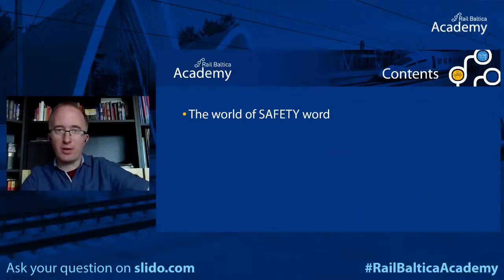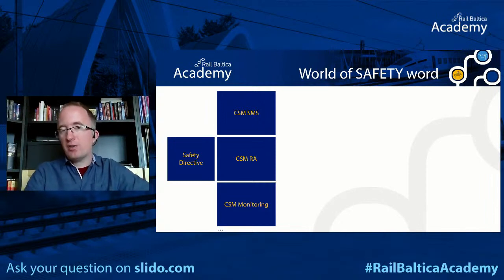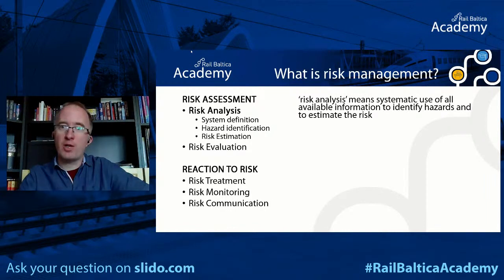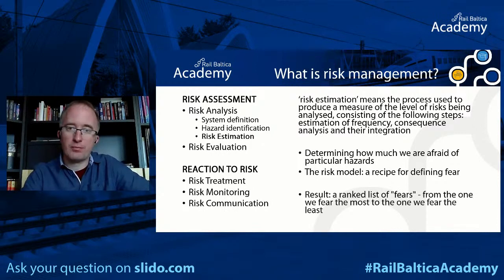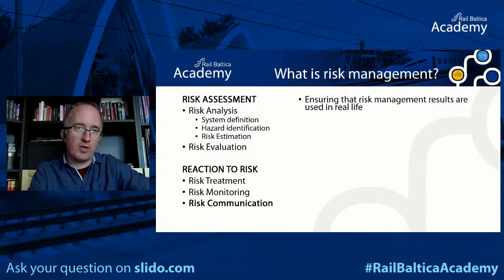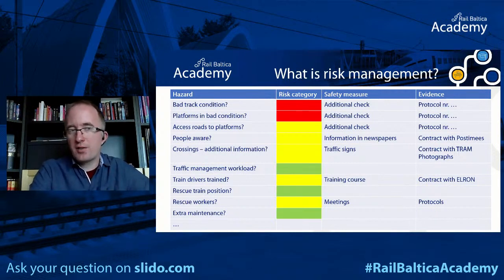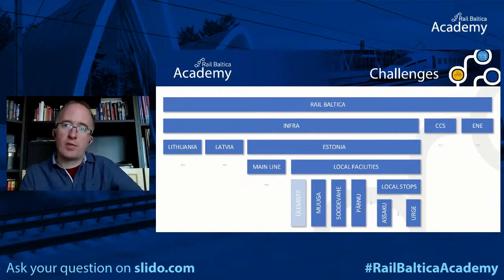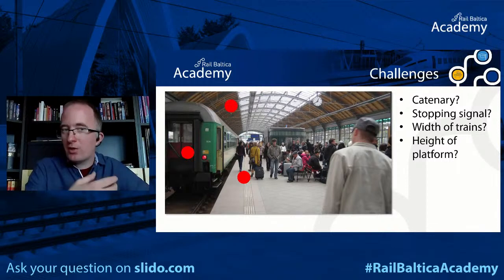Rail Baltica Academy: Ensuring Safety in Terms of Common Safety Method on Risk Assessment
🗓️ Date: Thursday, June 8
⏰ Time: 14:00 (EEST)
🌐 Language: English

The Rail Baltica Academy is honored to host Piotr Smoczyński, RAMS Manager at Rail Baltic Estonia, as our distinguished speaker.

During this lecture, we will explore three key topics that are essential to understanding safety in the context of the railways:

✅ The World of 'Safety' in Railways: Dive into the intricate world of railway safety, discovering the principles, standards, and regulations that ensure the well-being of passengers, staff, and infrastructure. Gain a comprehensive understanding of the multifaceted aspects that contribute to creating a safe railway environment.

✅ What Do We Mean by Risk Management Process? Uncover the fundamental concepts and methodologies of risk management within the railway industry. Explore the strategies, frameworks, and tools utilized to identify, assess, and mitigate risks, ensuring a secure and reliable railway system.

✅ Overview of Challenges in Risk Management within the Rail Baltica Project: Get an exclusive insight into the unique challenges faced during the risk management process within the Rail Baltica project. Understand the complexities of managing risks in one of Europe's most ambitious railway infrastructure developments and learn about the innovative approaches employed to ensure the safety and success of this transformative project.

❓ ❓ Join the online lecture and ask your questions during the session with Slido RailBalticaAcademy! ❓❓

Don't miss the opportunity to enhance your railway safety and risk management knowledge. Join us on June 8, at 14:00. 📚🌐

About RB Rail AS

“RB Rail AS” is a joint venture between the three Baltic States established in October 2014. Holding equal shares in “RB Rail AS” are SIA “Eiropas dzelzceļa līnijas” in Latvia, UAB “Rail Baltica statyba” in Lithuania and OU “Rail Baltic Estonia” in Estonia. “RB Rail AS” is the central coordinator for the Rail Baltica project. The project involves the construction of a high-speed railway infrastructure from Tallinn to the Lithuanian/Polish border. Rail Baltica will be an electrified public use rail line, an environmentally friendly and modern form of transportation.